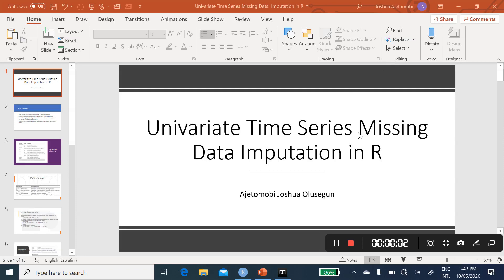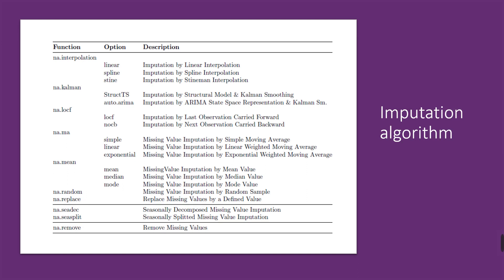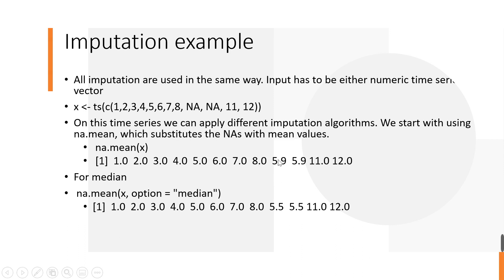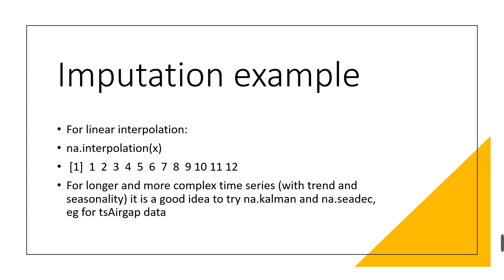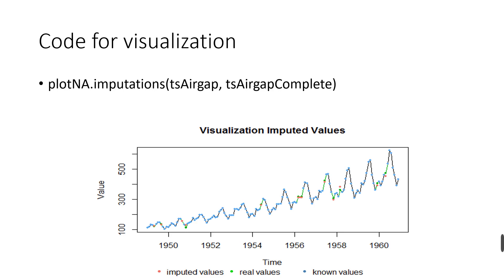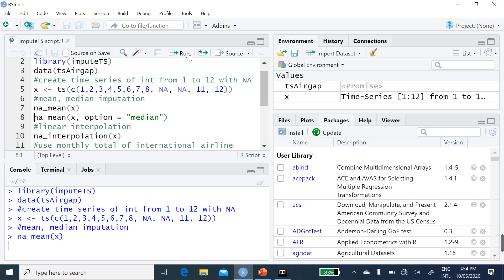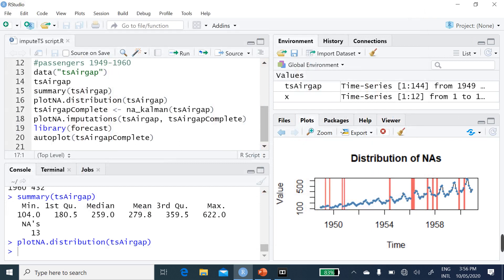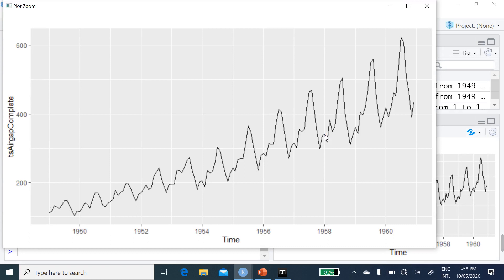Univariate Time Series Missing Data Imputation in R